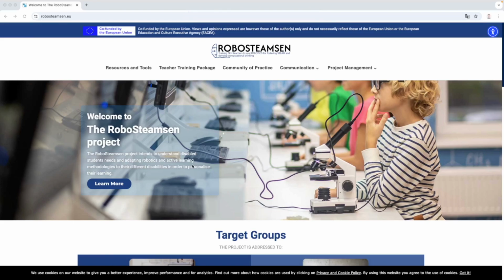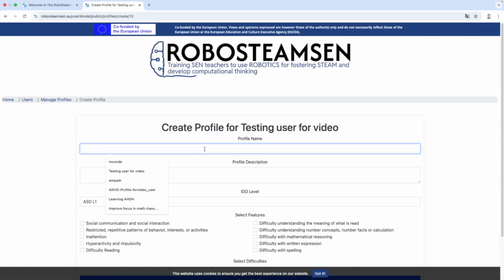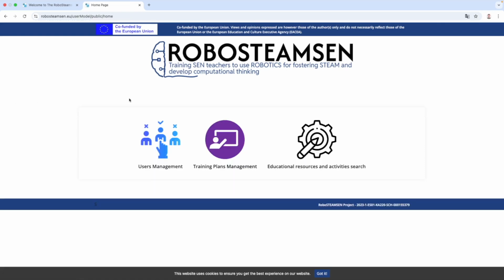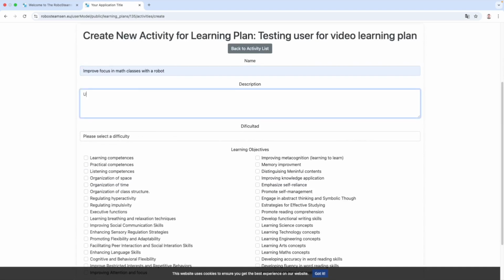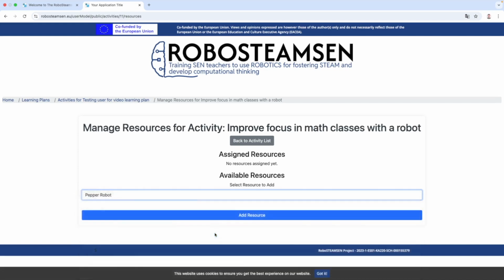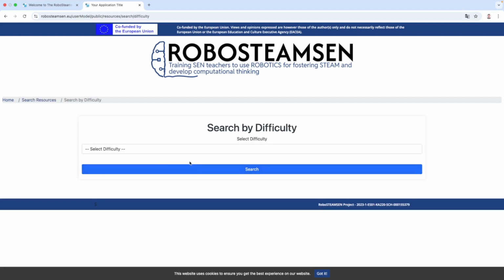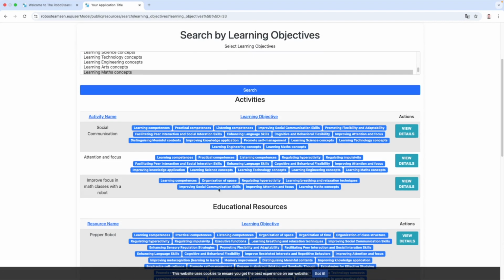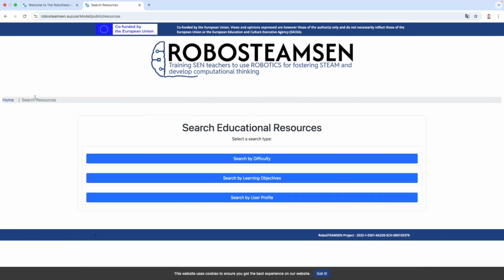UserModel Video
This video describes the User Model tool employed by RoboSTEAMSEN project to facilitate learning personalization for students with IDD